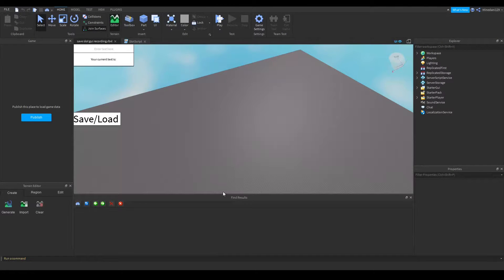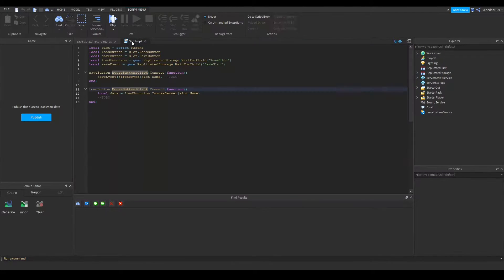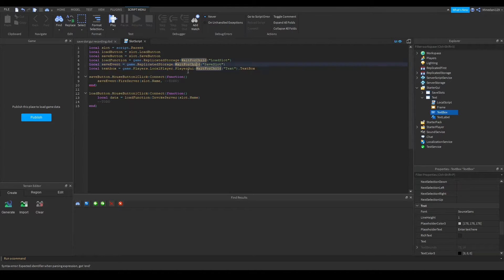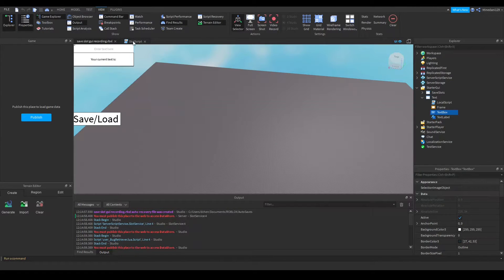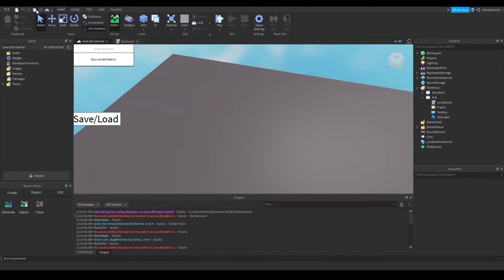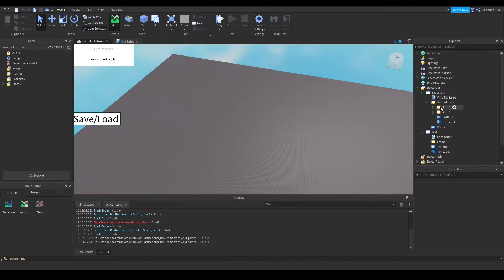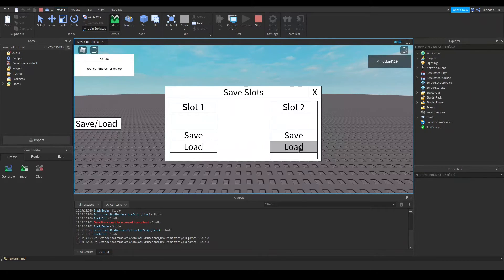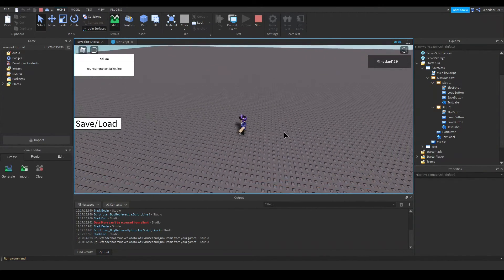Ep. 6 Roblox Save Slots - Passing In Data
We need some data to save, so in this video I will show an example of saving and retrieving some data. This example has to do with a simple string, so you might need to do some serialization and parsing if you are working with a more complex data type.